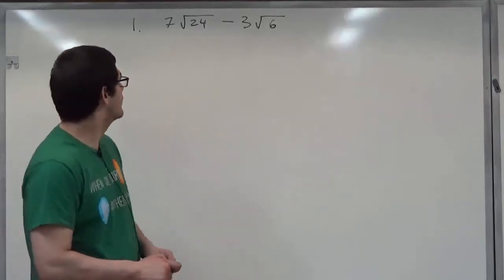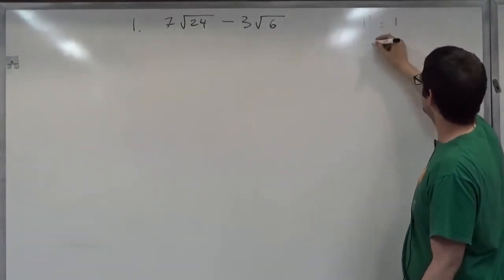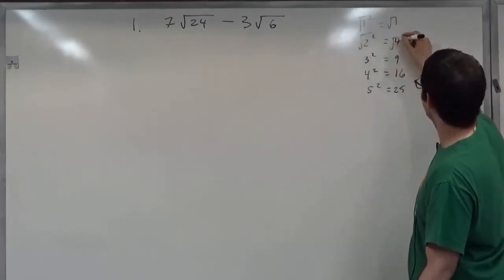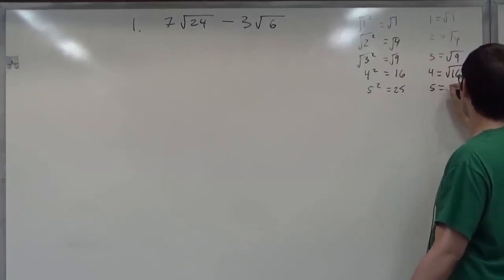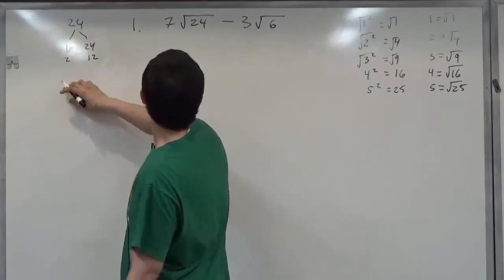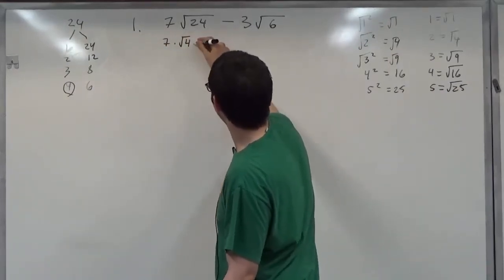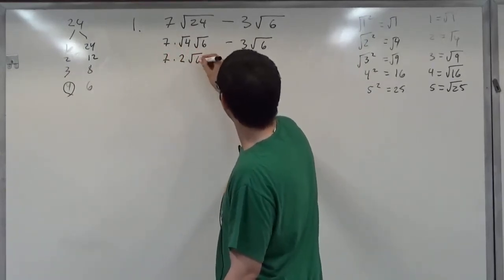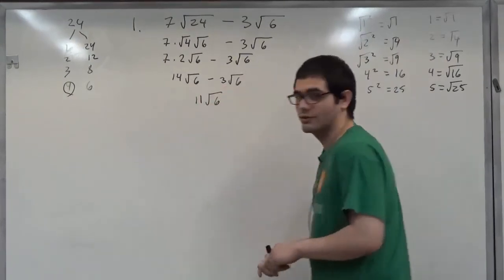CUNY Elementary Algebra (CEAFE) Sample Exam Form D - Problem #1 Solution